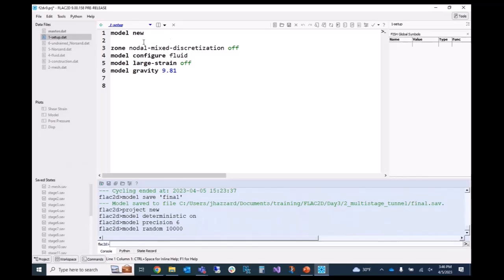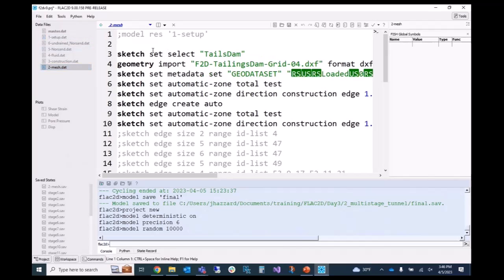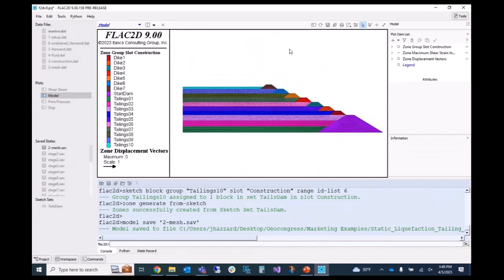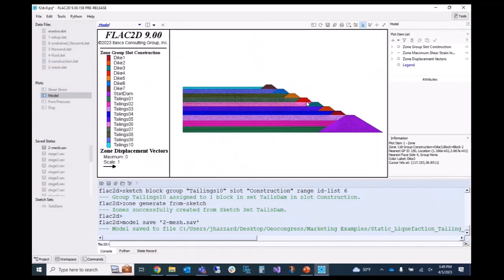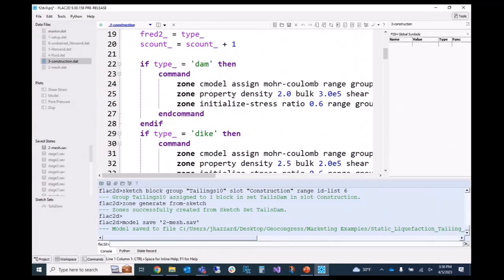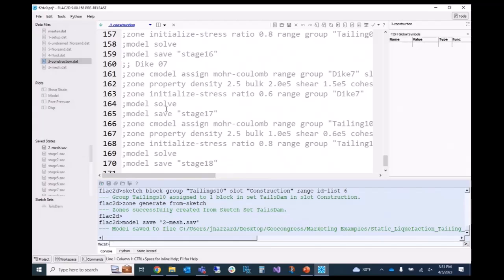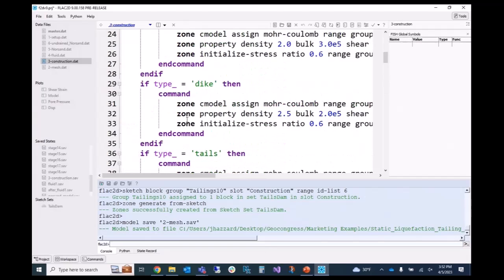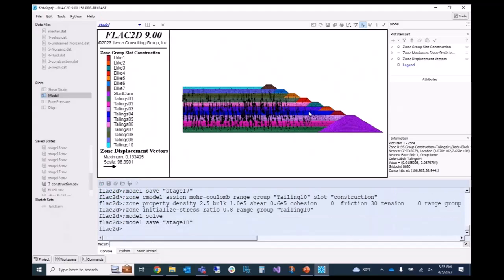FLAC2D 9.0 | Tailings Dam Example 1 Part 1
Part 1 of this tailings dam example begins with the initial model setup. Learn how to define the dam geometry, assign material properties, and apply boundary conditions relevant to upstream tailings facilities. This video sets the stage for simulating stability and performance of tailings storage structures.